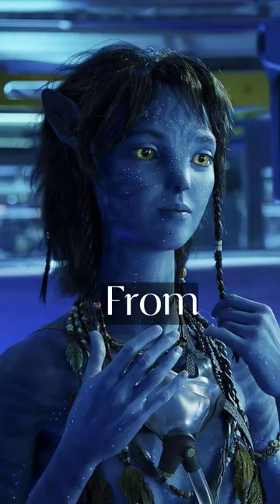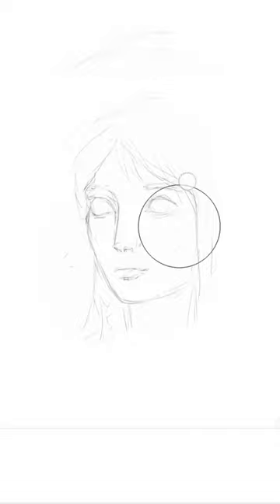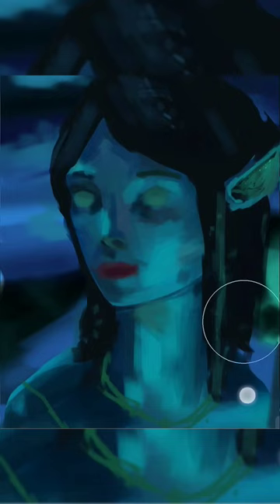My portrait painting steps.Avatar kiri fanart process. IbisPaintx